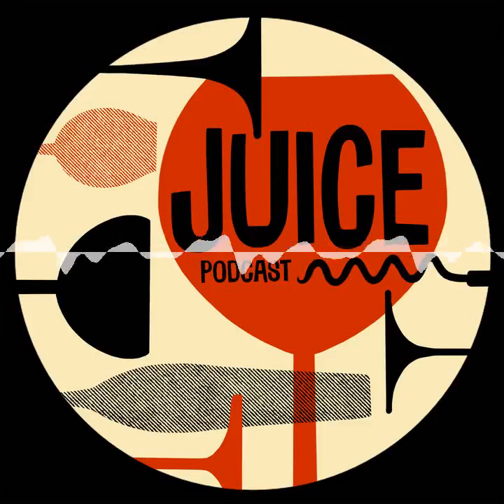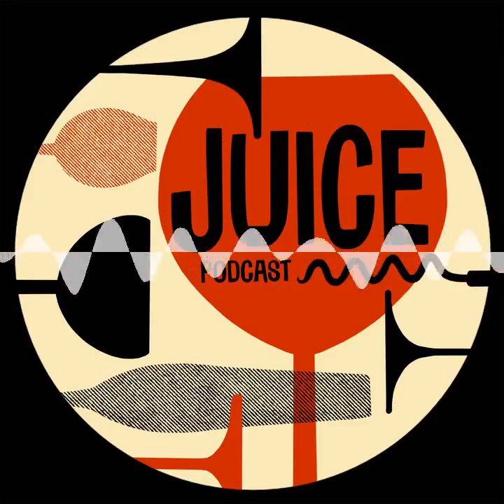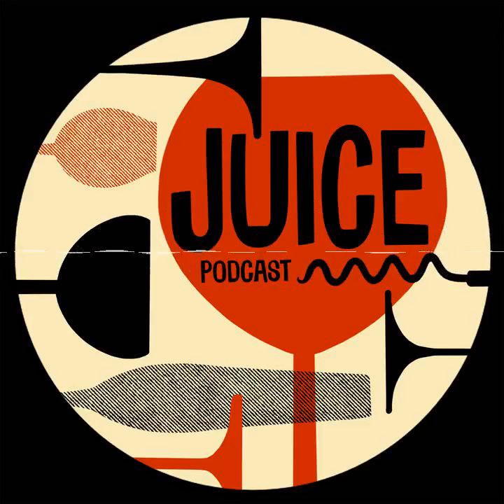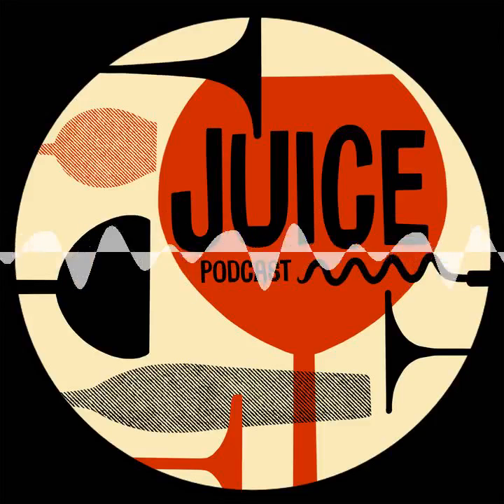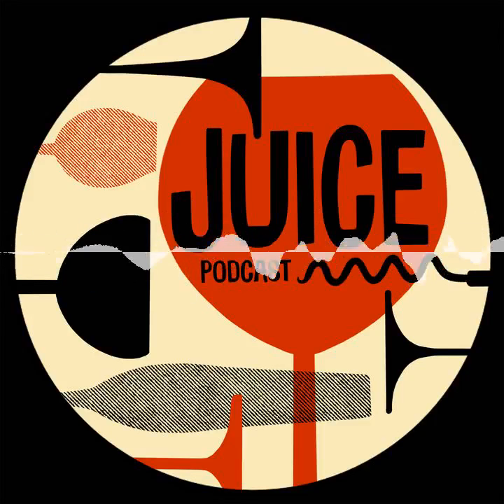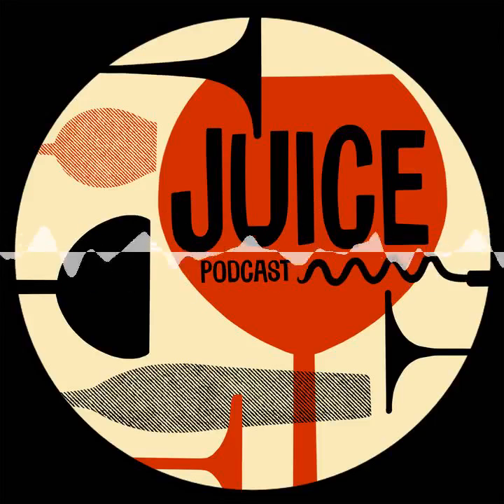S1 E22 Exploring South Africa with Thor Gudmundsson - Juice Wine Podcast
Thor Gudmundsson of the Wine Rooms, London, returns to Emily's kitchen to join the ladies for another chat.  Like the perfect house guest that he is he brought four Lekker bottles of South African wines for them to try. Strap-in as we take a little tour of the Coastal Region of South Africa and make sure to drink plenty of water to avoid being babalas tomorrow. ;)

This week's wines:

2015 Chardonnay Brut, Paul René - Robertson
2017 Chenin Blanc, Swerwer - Swartland
NV Chenin Blanc ‘Smiley v4’, Silwervis - Swartland
2017 Cinsault ‘Barebones’, The Blacksmith - Paarl